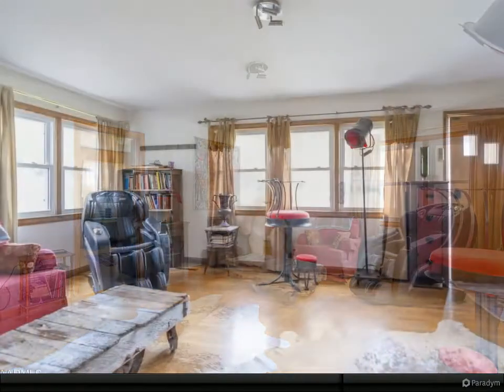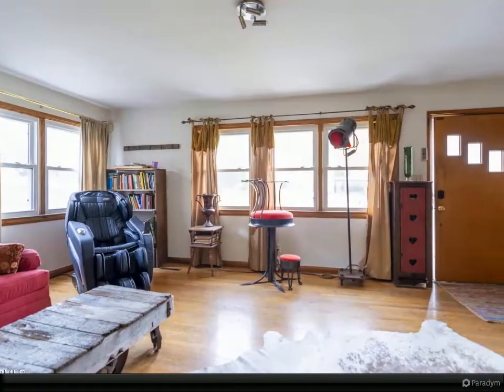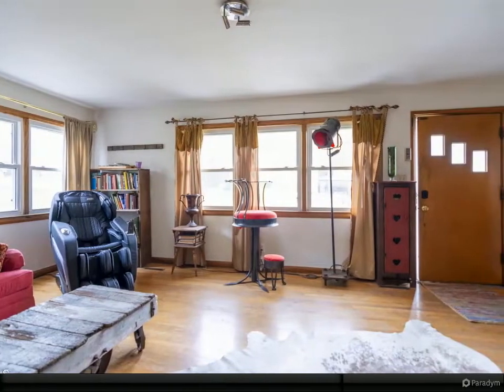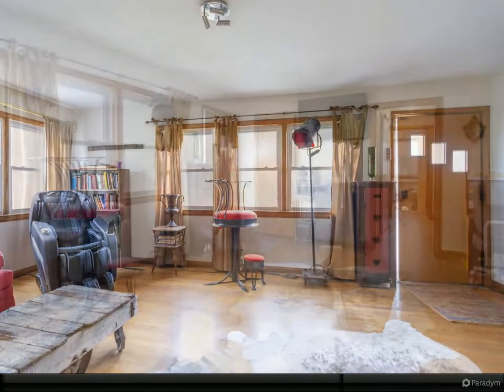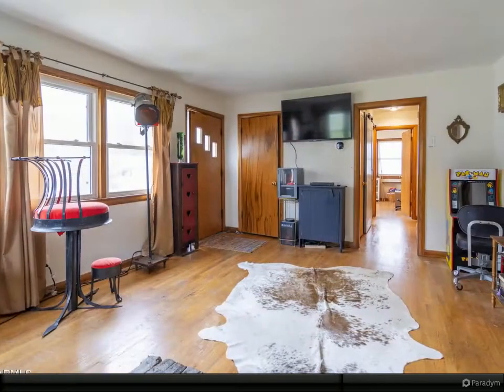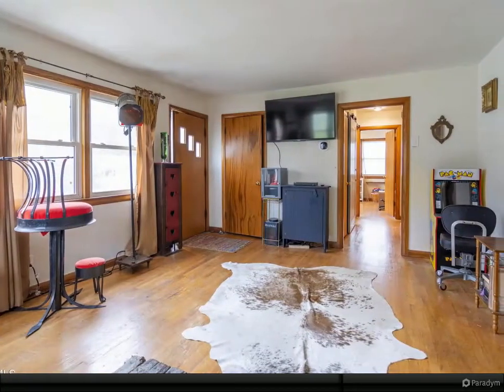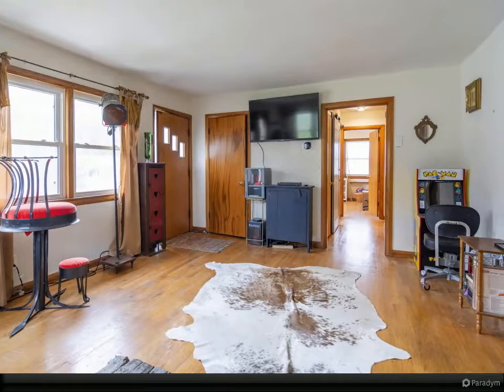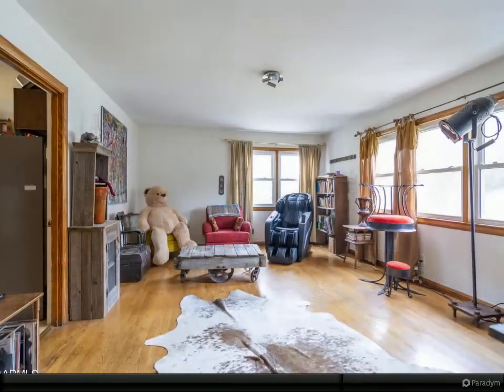5611 Davida Rd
2 full bath